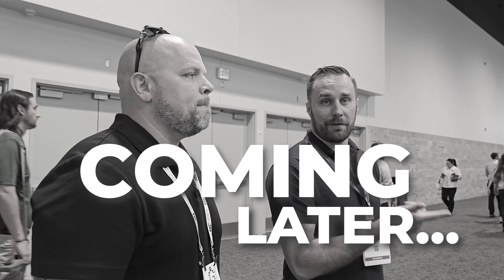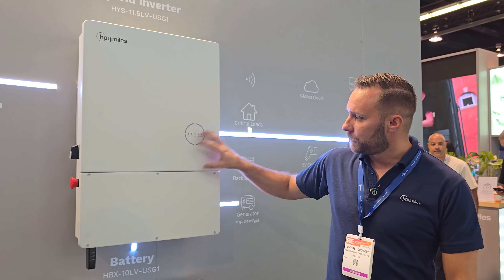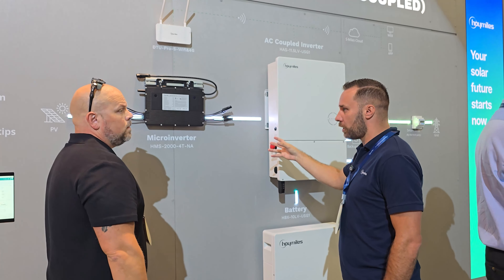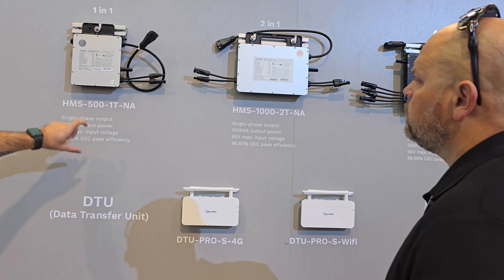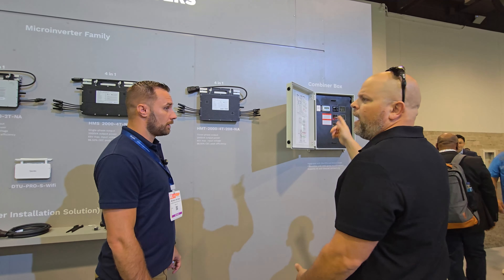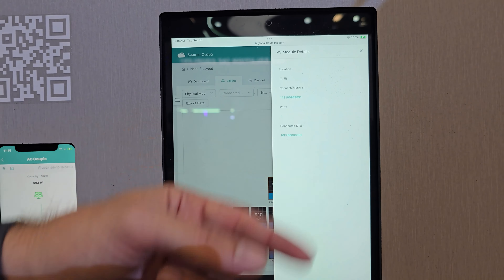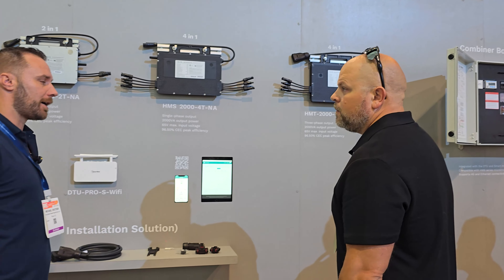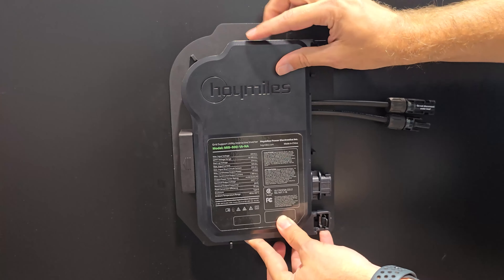HOYMILES reveals NEW microinverter at RE+ 2024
Hoymiles reveals a NEW microinverter MIS-500-1A-NA at RE+ 2024. Compatible with up to 670w panels!! The future of solar is looking bright and Hoymiles is one of the only manufacturers with microinverters that can output close to 500 watts per panel and connect to panels at 670 watts.

Don't forget to register for free at the DIY Solar Builds community.
You will be automatically entered into all current and future promotions.